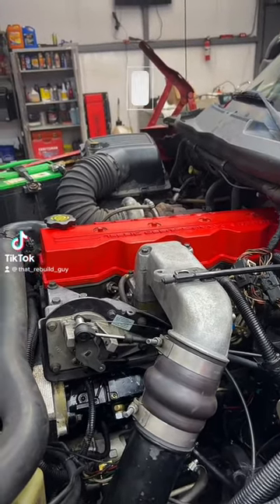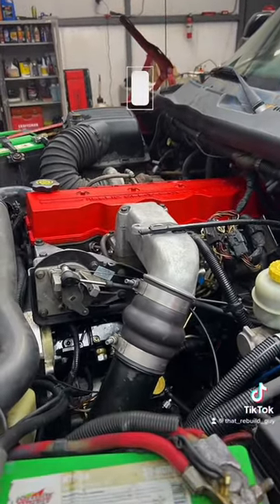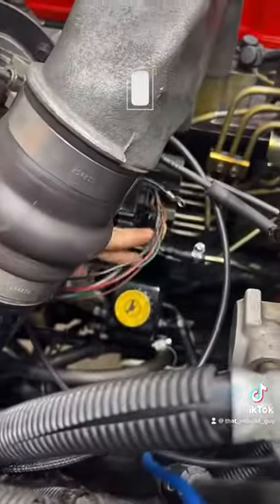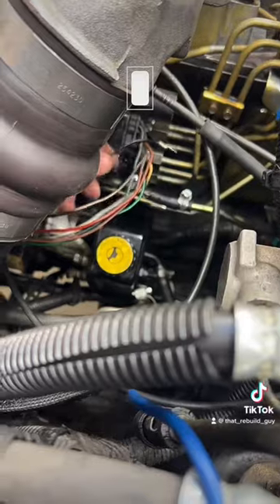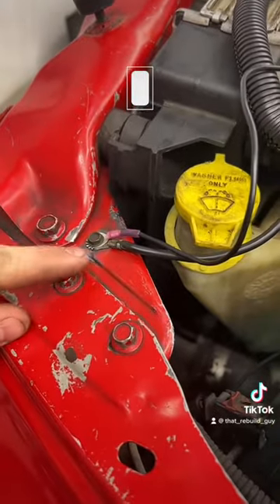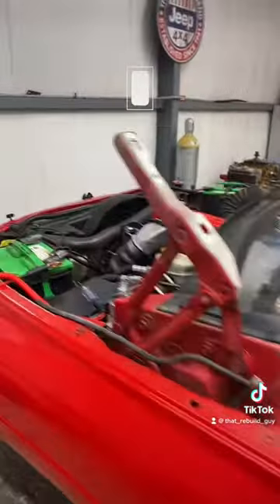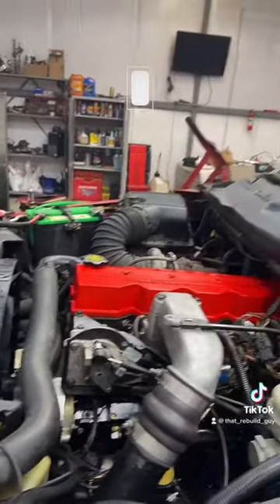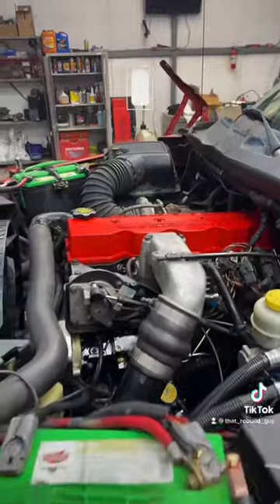How to bypass your pcm/ecm on 2001 dodge ram 2500￼